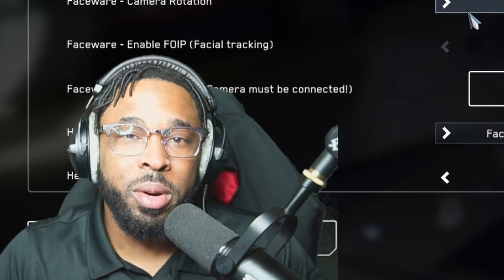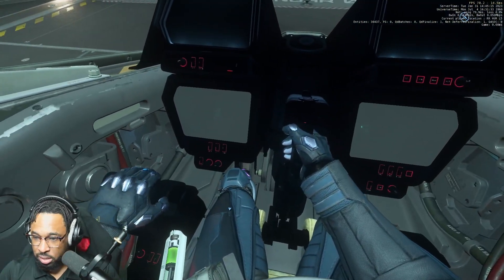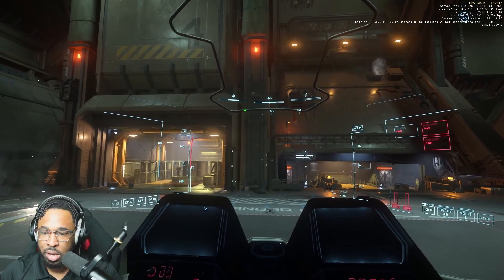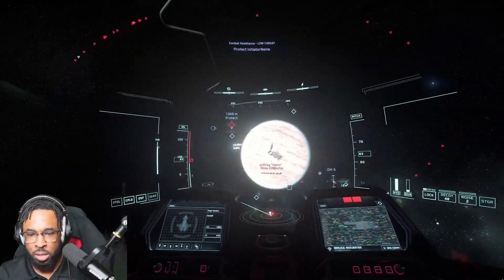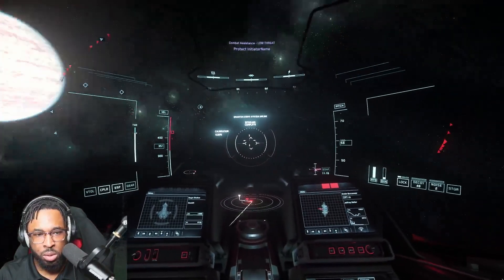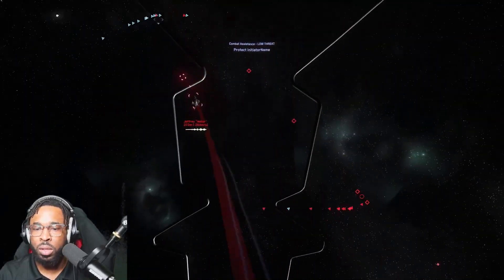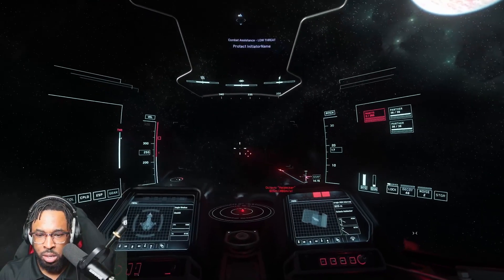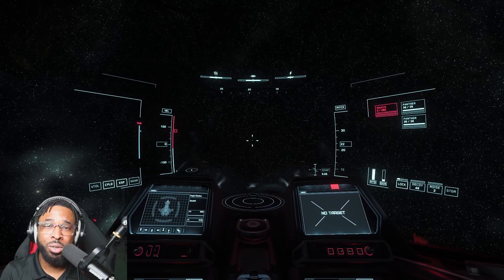Face ware Pt 2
This is a part II to the previous video about Faceware and how it could be a cheaper alternative to the Tobii Eye Tracker  or the Headtracker IR.

STAR-P76X-ZM2B